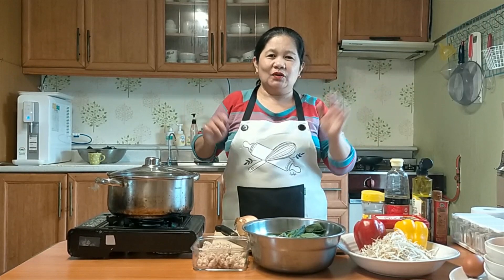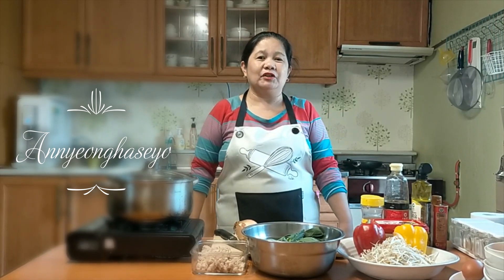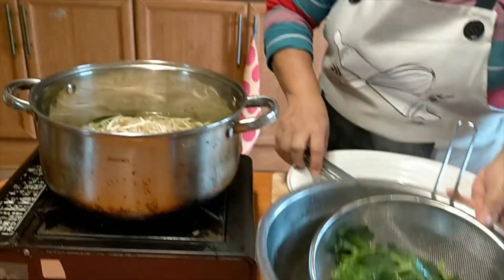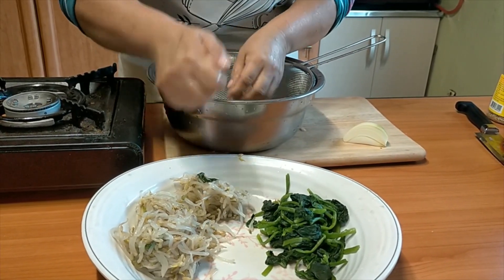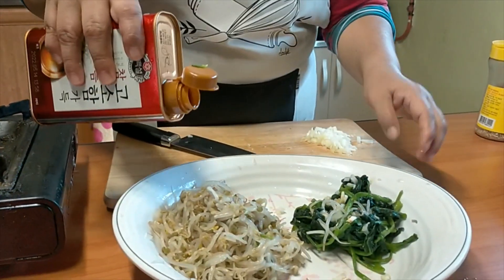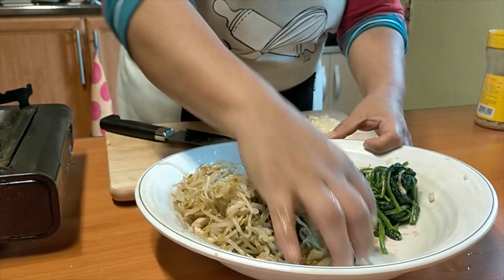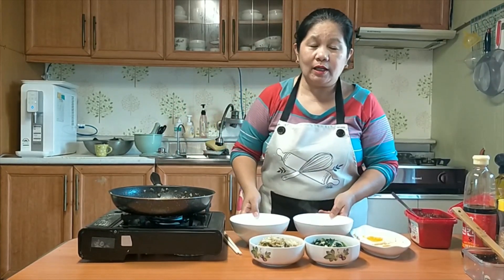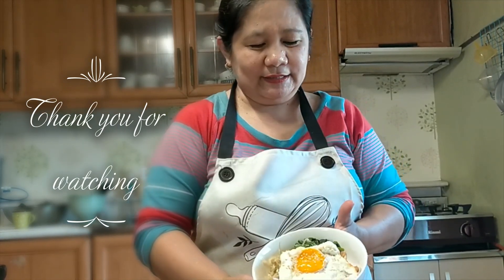Simple BIBIMBOP recipe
Checking my refrigirator and these are the vegetables available. Spinach, mung bean sprout, paprika, a portion of apple, eggs, and ground pork are enough ingredients for my bibimbop meal. Oh no! I forgot to add roasted laver on top.